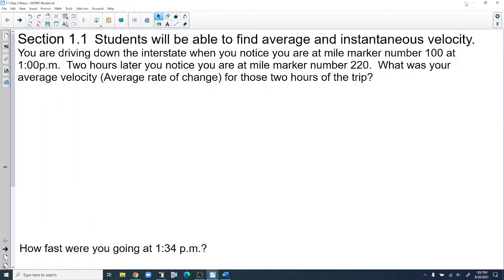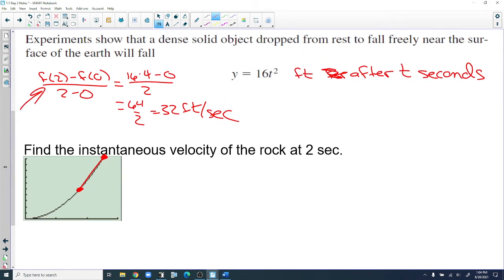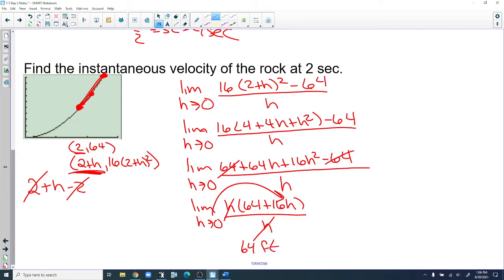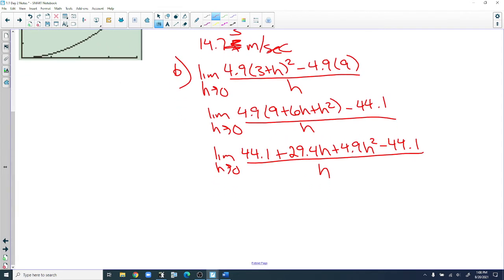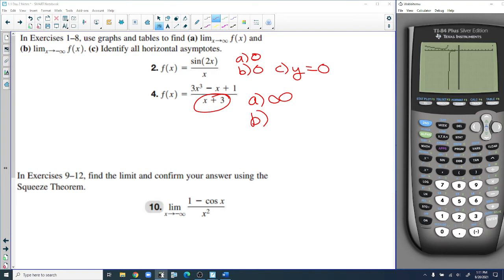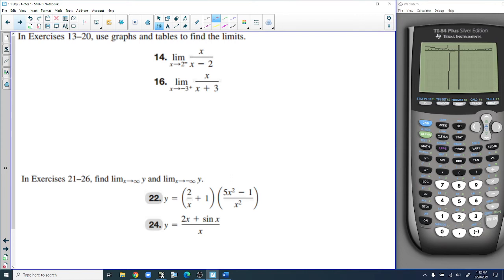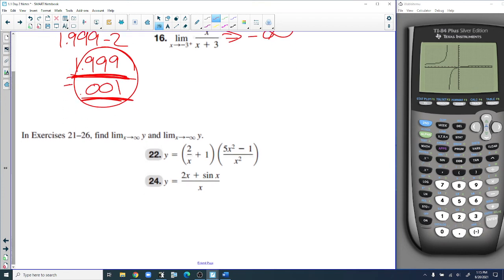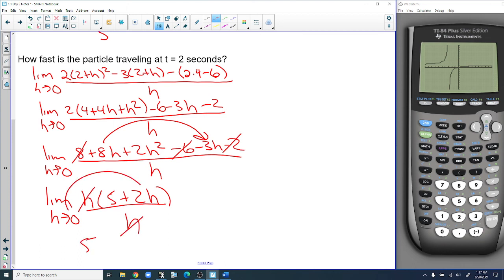AP Calc BC 1.1 Day 2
Average rate of change, average velocity, instantaneous rate of change, instantaneous speed, instantaneous velocity.